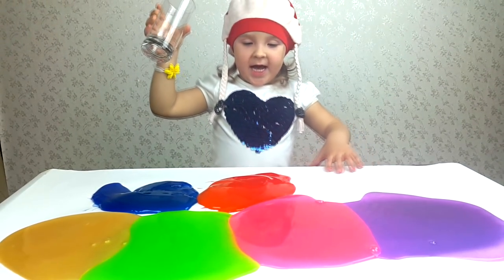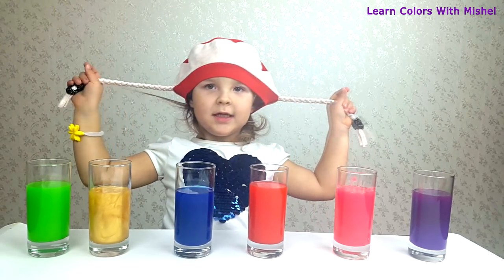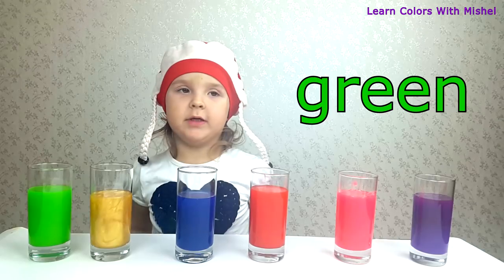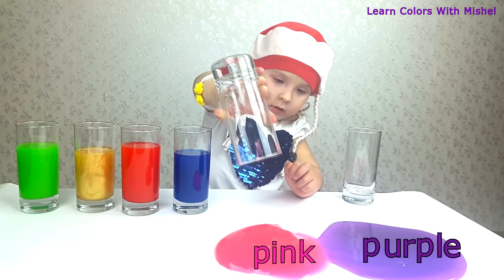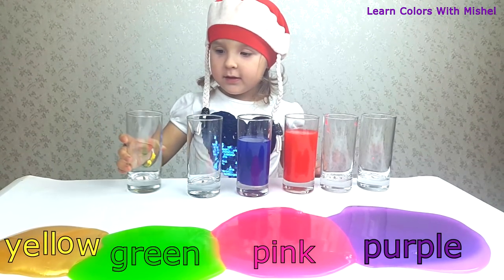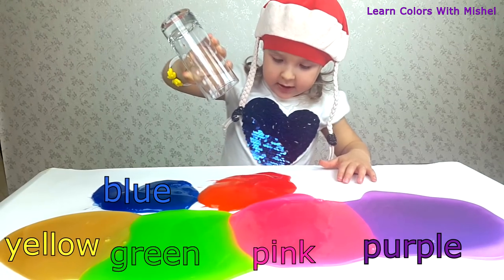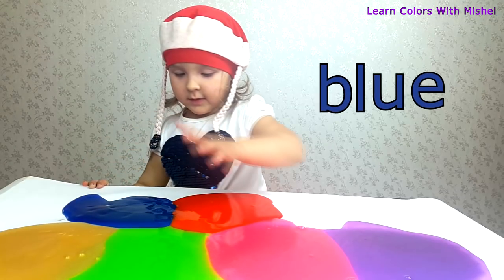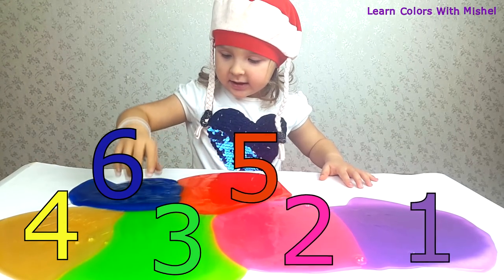Learn Colors with Colorful Slime for Children, Toddlers and Babies Learn Colours for Kids Learn co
Here is the video with Mishel where she is playing with Slime. Here are 6 colors of slime: purple slime, pink slime, green slime, red slime, yellow slime, blue slime